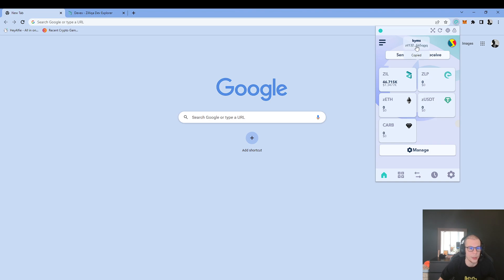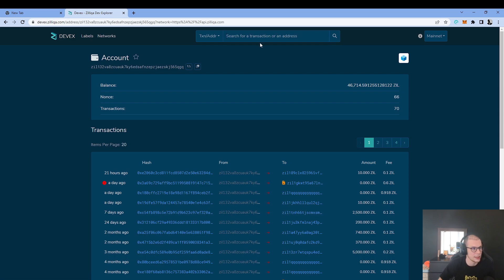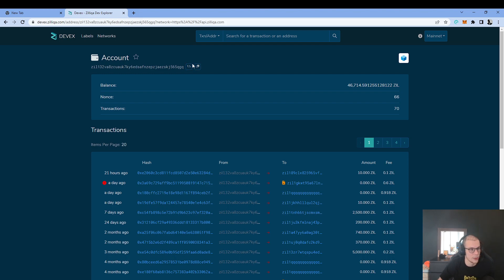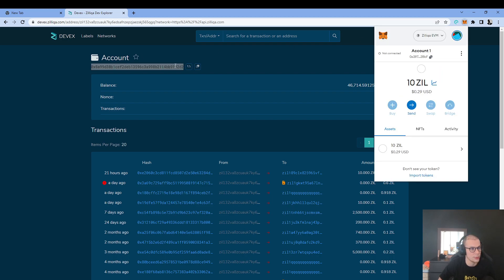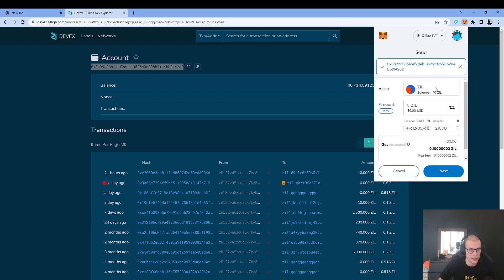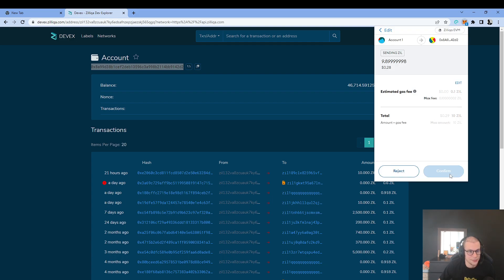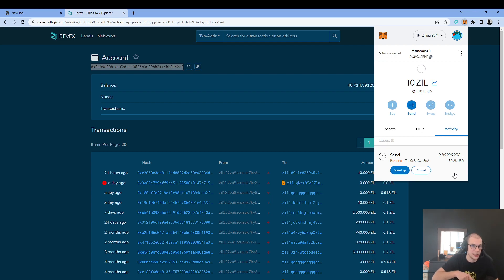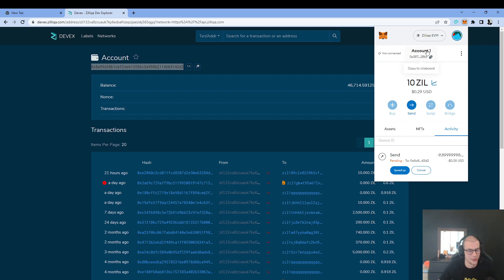How to send ZIL from MetaMask to ZilPay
With EVM compatibility live on the Zilliqa mainnet, you can send and receive ZIL directly from MetaMask.

In this tutorial, we explain how to send ZIL from your MetaMask wallet to ZilPay.

Zilliqa Team
2023